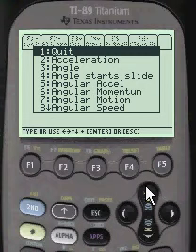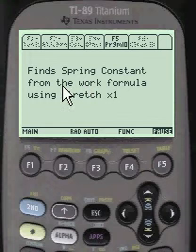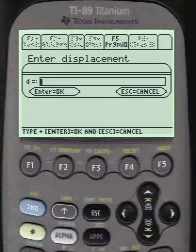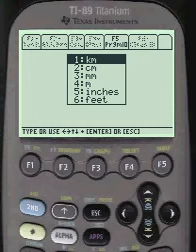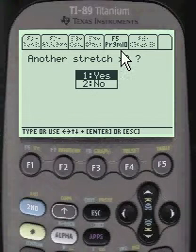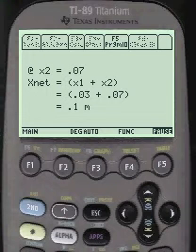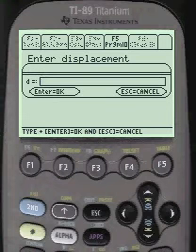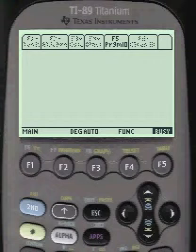Spring, finding work at different stretches, given work and x1 & x2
Step by Step physics Programs on your TI89 Titanium Calculator.  Programmed from real Final/Test questions from Colleges all over US. Over 200+ programs at your fingertips inside your TI-89 & Titanium.